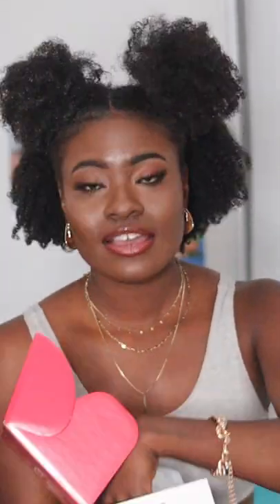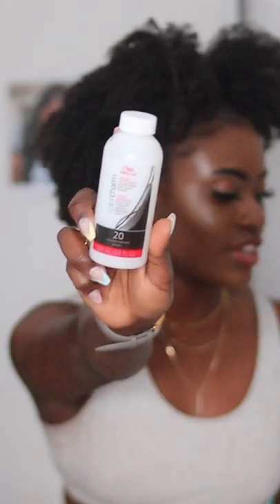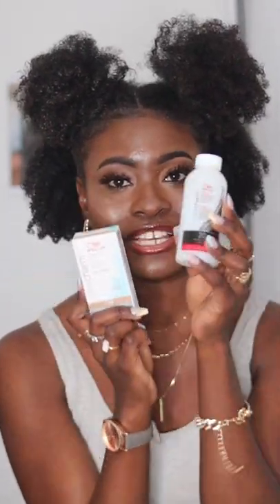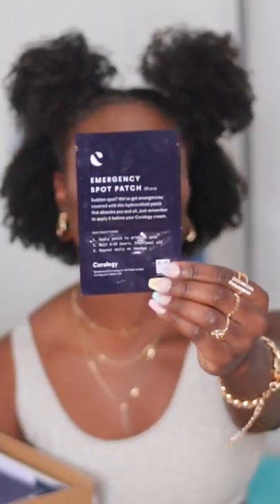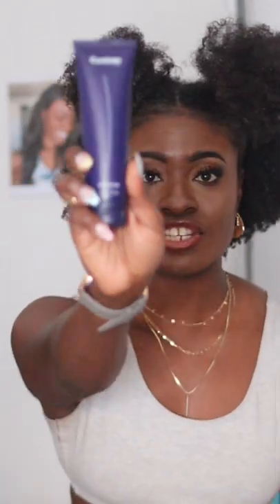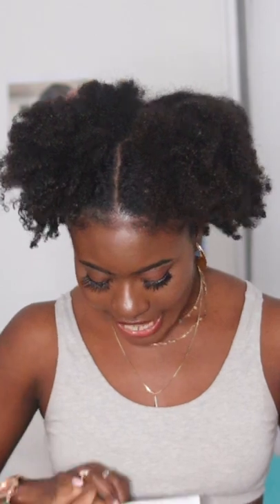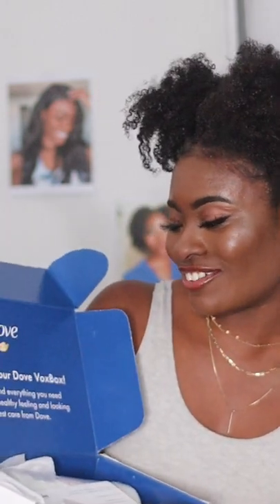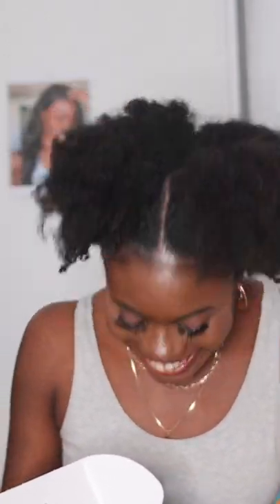UNBOXING INFLUENSTER PACKAGES FT. DOVE, SALLY'S BEAUTY & CUROLOGY | PrincessReni